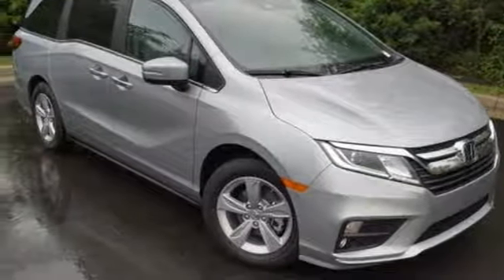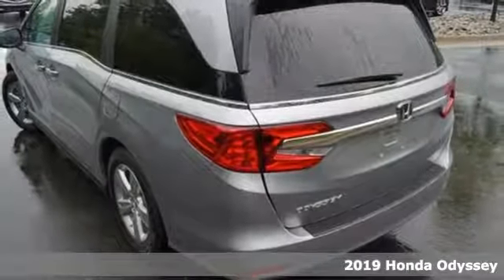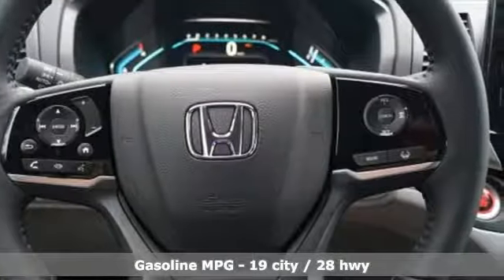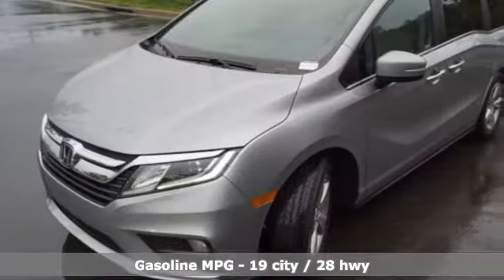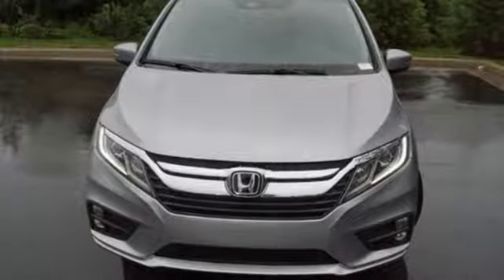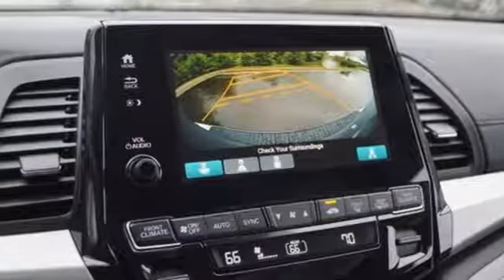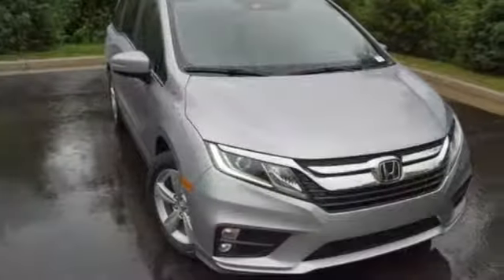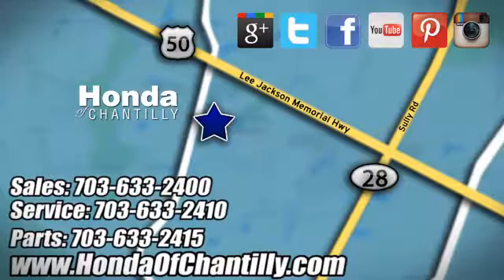New 2019 Honda Odyssey Washington DC MD Chantilly, DC HCKB014826 - SOLD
Year: 2019
Make: Honda
Model: Odyssey
Trim: EX-L
Engine: 3.5L V6 SOHC i-VTEC 24V
Transmission: 9-Speed Automatic
Color: Silver
Interior: Gray
Stock #: HCKB014826
VIN: 5FNRL6H79KB014826
Lunar Silver Metallic 2019 Honda Odyssey EX-L FWD 9-Speed Automatic 3.5L V6 SOHC i-VTEC 24VbrbrRecent Arrival! 28/19 Highway/City MPG**brbrbrAll prices exclude taxes, title, license, and dealer processing fee of $699.00. Published price subject to change without notice to correct errors or omissions or in the event of inventory fluctuations. All features not on all vehicles. Vehicles shown are for illustration purposes only. MPG is based on 2017 EPA mileage ratings. Use for comparison purposes only. Your actual mileage will vary, depending on how you drive and maintain your vehicle, driving conditions, battery pack age/condition (hybrid only), and other factors.

Address:
4175 Stonecroft Boulevard